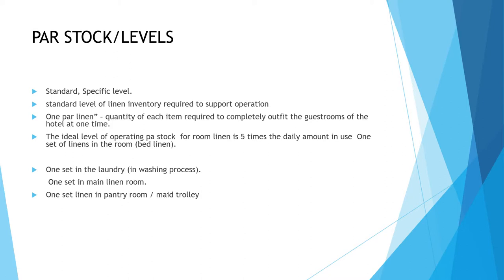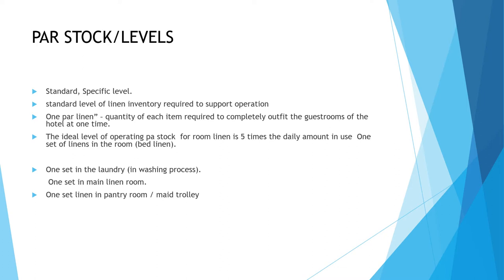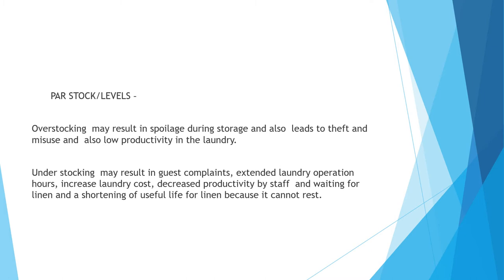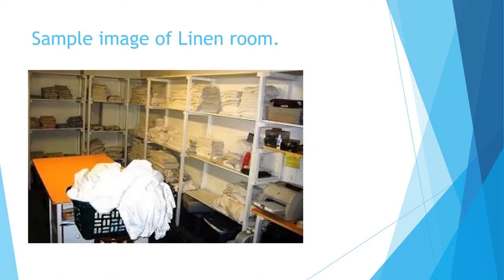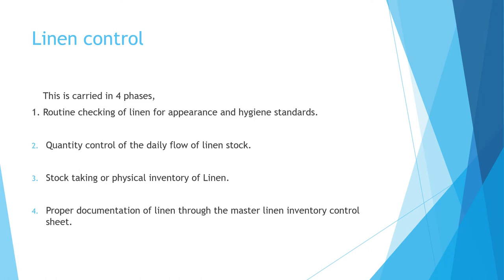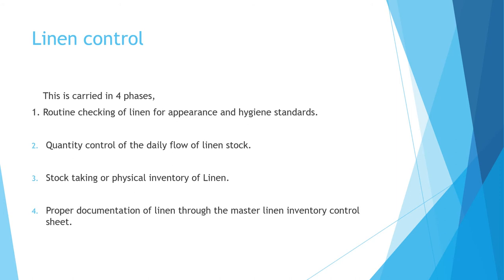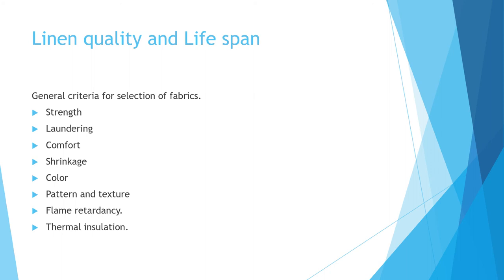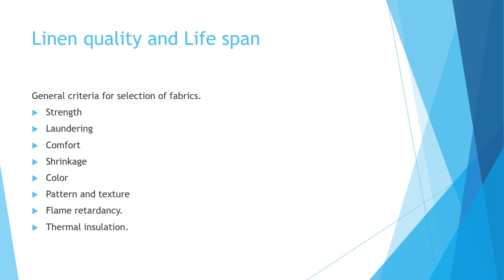III / IV Semester, Accommodation Operation , Unit -1, Linen Room Part - 2